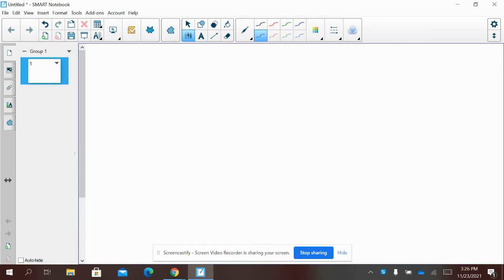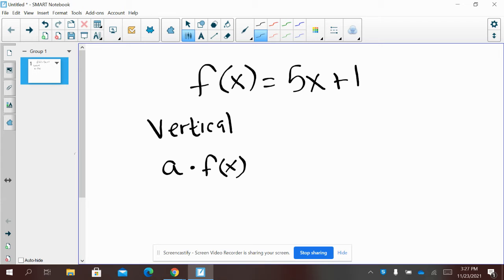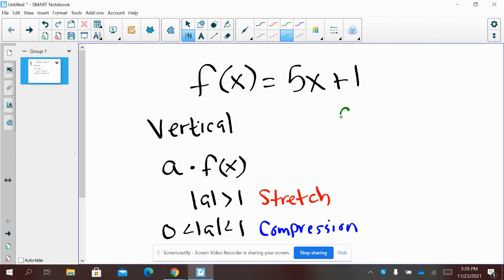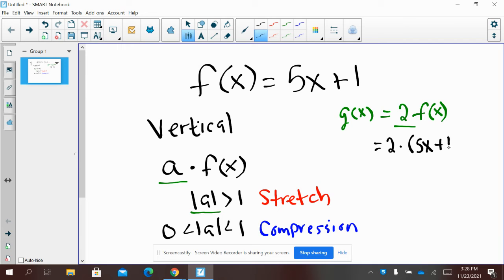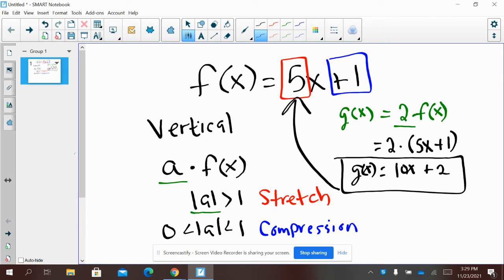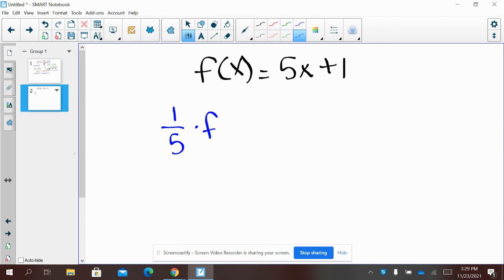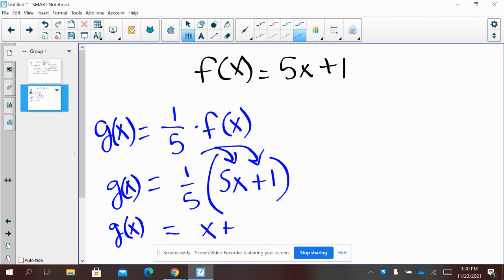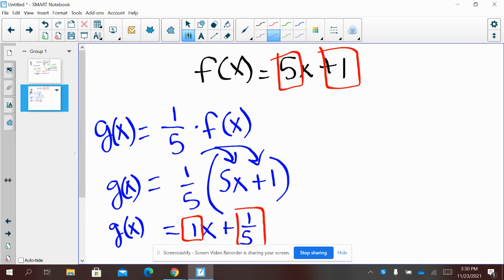Vertical stretch and compression